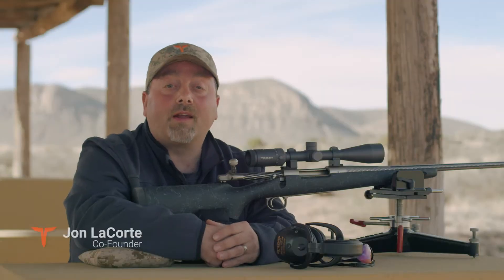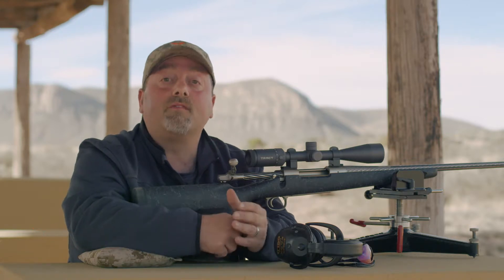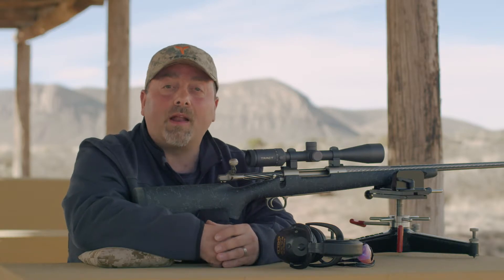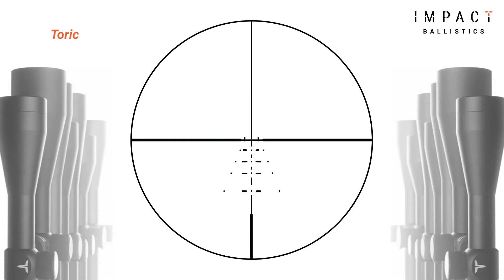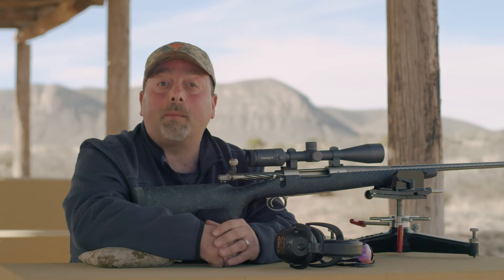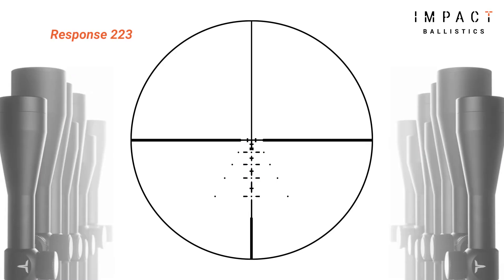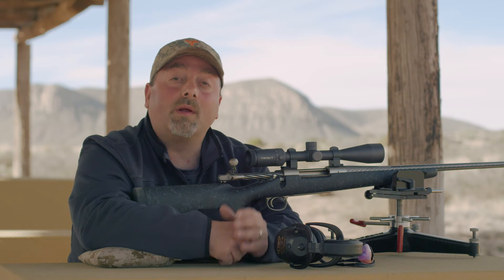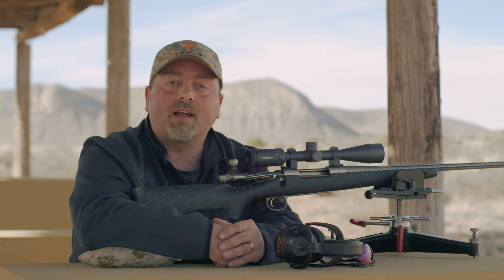TRACT Riflescope Reticle Overview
When it comes to riflescope reticles, the evolution of shooting equipment and techniques has made standard crosshair designs feel outdated for many enthusiasts. In this video, "TRACT Riflescope Reticle Overview," we delve into the world of TRACT’s innovative and custom-designed reticles. Whether you’re a hunter, target shooter, or AR-platform enthusiast, our reticle options are designed to elevate your performance and accuracy.

### Why Reticle Customization Matters

*The Basics of Reticles*
Traditional crosshair and Plex reticles have long been the standard for riflescopes. These designs are simple and effective for many applications, but they lack the adaptability required for today’s specialized shooting environments.

*The Shift Toward Custom Reticles*
As shooting sports advanced, so did the demand for reticles tailored to specific firearms, cartridges, and purposes. Custom reticles allow for precise windage, elevation, and bullet drop compensation, making them indispensable tools for modern shooters. TRACT has embraced this shift, offering purpose-built reticles across its lineup of riflescopes.

### TRACT Riflescopes: A Reticle for Every Shooter

*1. Impact BDC Reticle for Hunting Scopes*
Our hunting riflescopes—the TORIC, Toccoa, and TORREÓN—are equipped with the Impact BDC (Bullet Drop Compensation) reticle. While the design principle remains consistent, each version is optimized for its specific application:

- *TORIC:* Built for long-range accuracy, ideal for open terrains.
- *Toccoa:* Balanced for versatility, perfect for varied hunting scenarios.
- *TORREÓN:* Tailored for short-to-medium range, delivering rapid target acquisition in wooded or dense areas.

These reticles help hunters make fast, accurate shots, even in challenging conditions.

*2. Response AR Riflescopes: Glass Etched Reticles*
For AR-platform shooters, our Response riflescopes feature glass-etched reticles designed with windage and cartridge-specific calibrations. Key options include:

- *.223/5.56:* Offers precision for standard AR cartridges, accounting for typical ballistics.
- *.308:* Ideal for heavier calibers, ensuring confidence in medium-to-long-range engagements.
- *.22 LR:* A dedicated reticle for rimfire shooters, optimized for small-game hunting and plinking.

### Benefits of TRACT Custom Reticles

*Improved Accuracy with Ballistic Calibration*
Each reticle is meticulously engineered to align with the ballistics of specific cartridges. This minimizes guesswork, allowing shooters to focus on the target instead of manual adjustments.

*Enhanced Versatility Across Applications*
From hunting elk on vast plains to hitting steel targets at long range, TRACT’s reticles adapt to your shooting style and environment.

*Durability and Clarity*
Our glass-etched reticles are not only durable but also offer exceptional clarity, ensuring reliable performance in any conditions.

### What’s Next? Deep Dives into Specific Reticles

In this video, we provide an overview of TRACT’s reticle offerings. You’ll learn why each reticle was created, its unique features, and how it can help you become a more effective shooter.

### FAQs: TRACT Riflescope Reticle Overview

*1. What is the Impact BDC reticle, and how does it work?*
The Impact BDC reticle is a ballistic drop compensation reticle designed to align with specific calibers. It provides holdover points to compensate for bullet drop at varying distances.

*2. Which reticle is best for AR-platform rifles?*
For AR-platform rifles, our Response riflescopes offer reticles specifically designed for .223/5.56 and .308 cartridges, providing optimal precision and windage adjustments.

*3. Can I use a TORIC riflescope for long-range shooting?*
Yes, the TORIC’s Impact BDC reticle is specifically designed for long-range hunting and shooting, offering precise holdover points for accurate shots at extended distances.

*4. Are TRACT reticles compatible with rimfire cartridges?*
Absolutely! We offer a dedicated reticle for .22 LR cartridges, making it an excellent choice for rimfire enthusiasts.

*5. What makes glass-etched reticles better than traditional reticles?*
Glass-etched reticles are highly durable and provide superior clarity. They remain unaffected by recoil or extreme conditions, ensuring consistent performance over time.

*By watching this video, you’ll gain practical insights into selecting the perfect reticle for your needs, enhancing your shooting experience and accuracy.